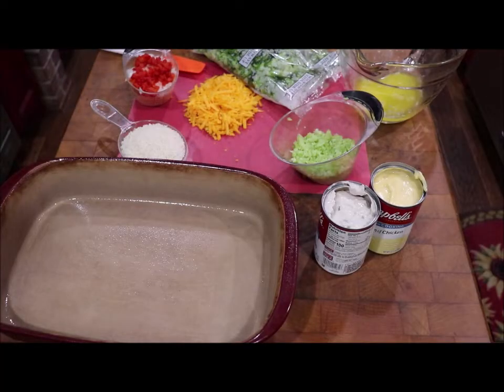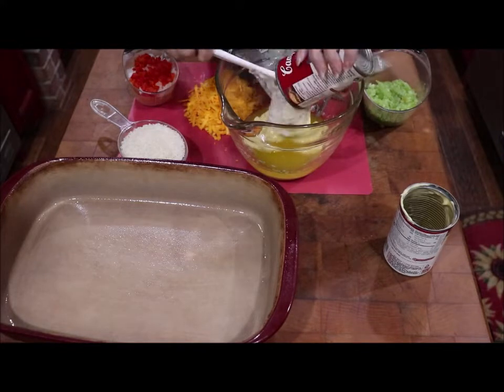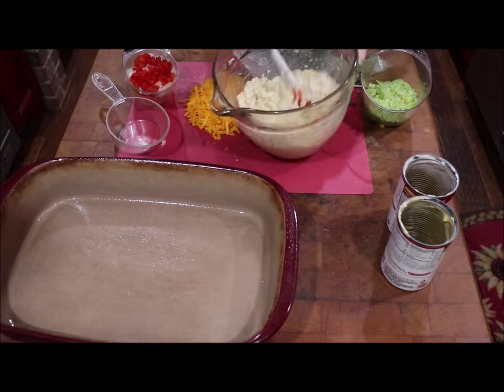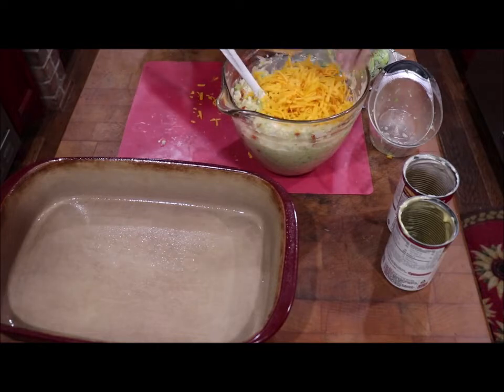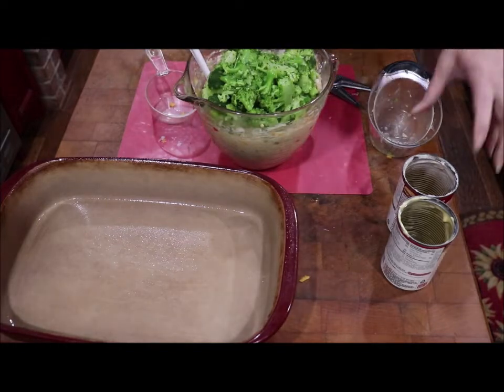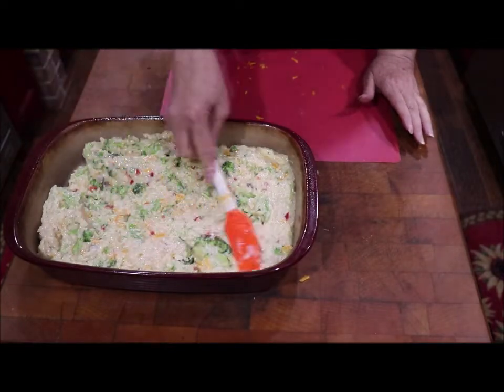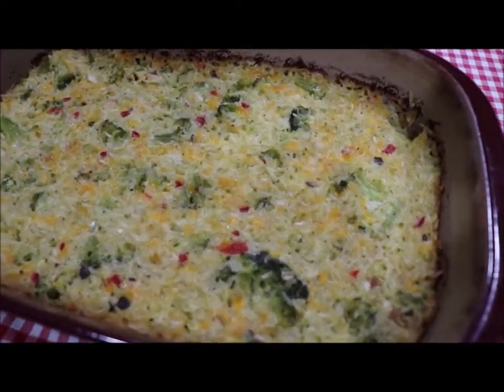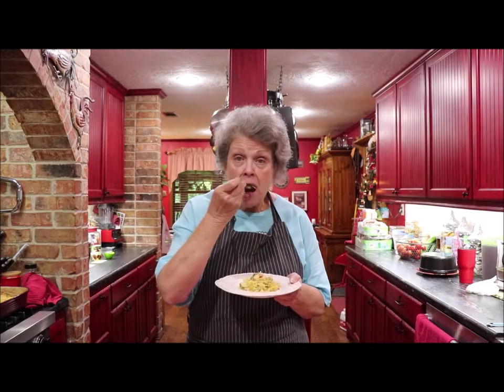#87 Broccoli Cheese Casserole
One of our family favorites for over 40 years.  It's easy and so good.